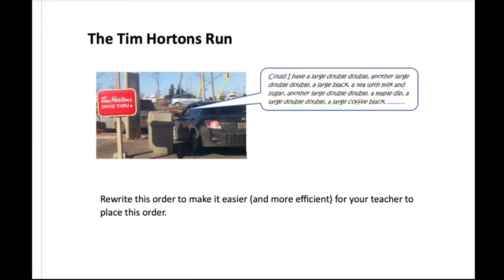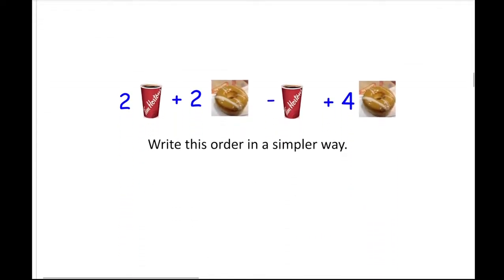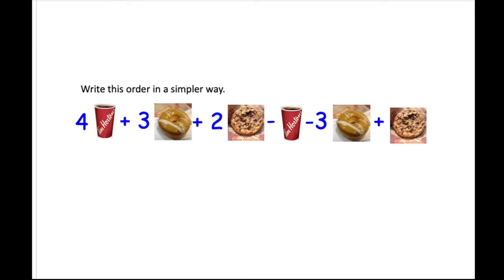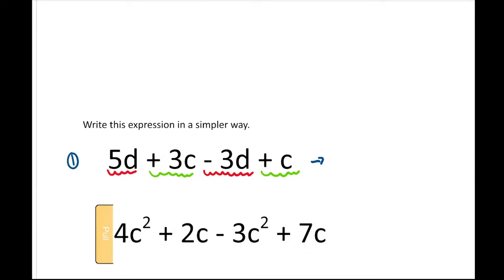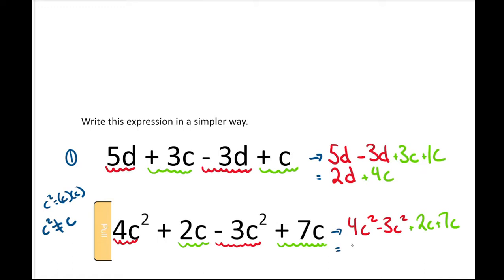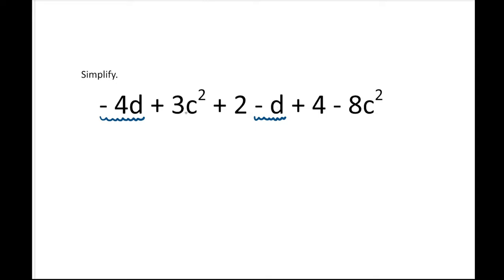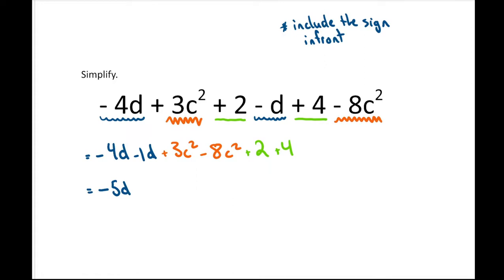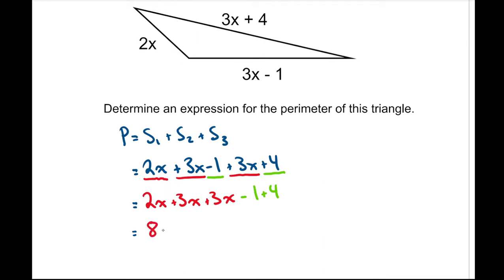26 Collecting Like Terms